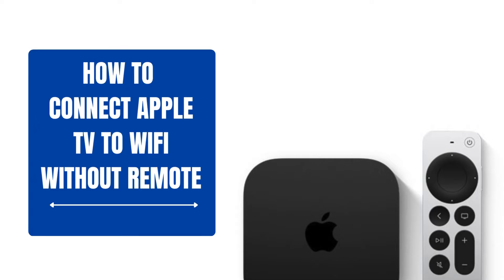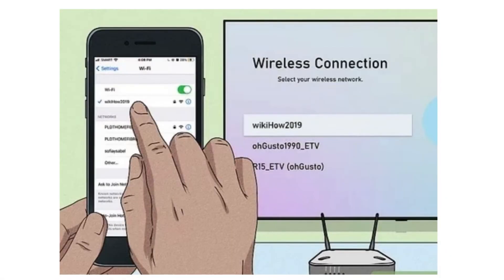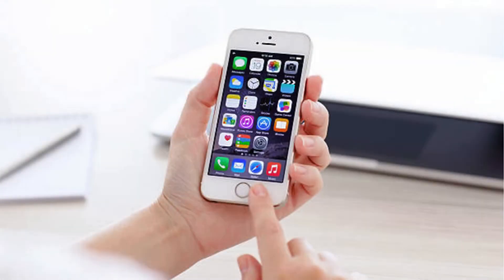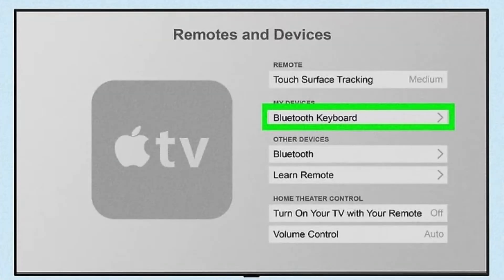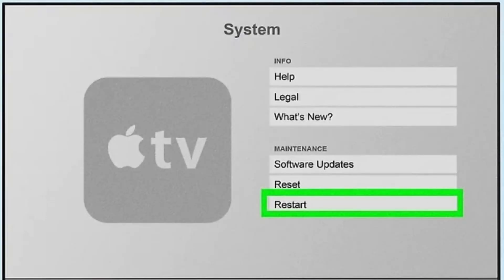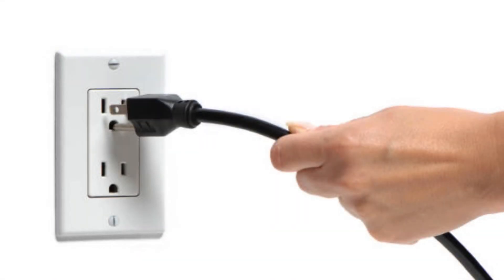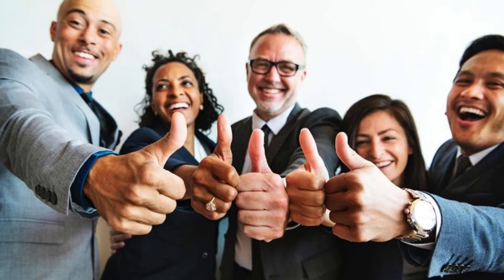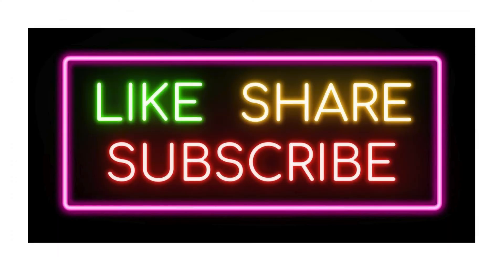how to connect apple tv to wifi without remote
Have you lost your Apple TV remote? So you tried finding other ways to control your Apple TV. You found the Apple Remote app, but you can't get it to work. The setup information you receive indicates that you need to turn on Home Sharing on the Apple TV, but this can't be done without the remote.

Chapters-
0:17 "Turn on your apple TV"
0:40 "Configure Network Settings"
1:20 "Setup Instructions"

This guide will help you to connect your apple TV to Without remote control.